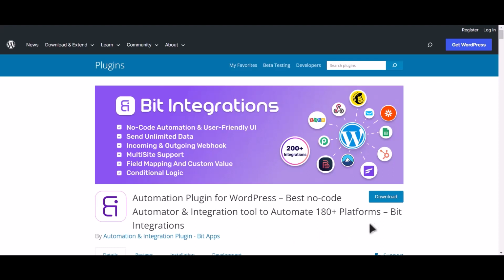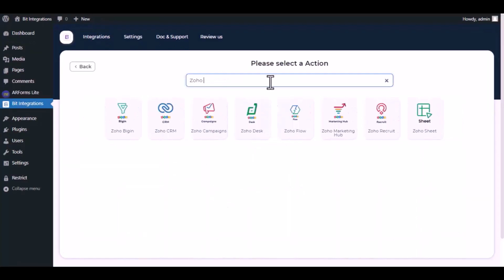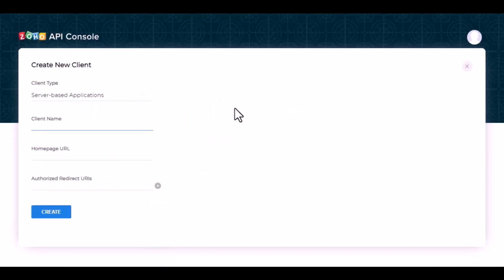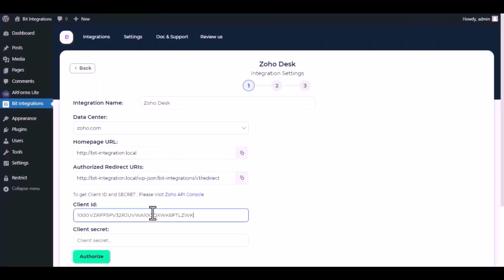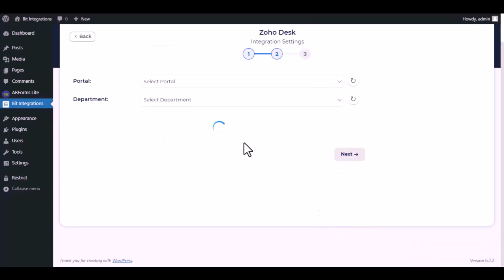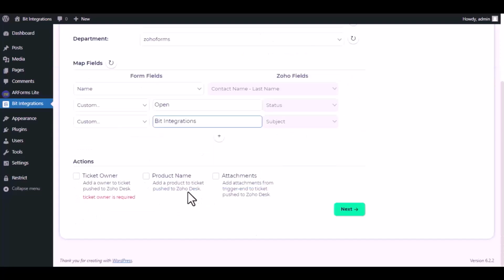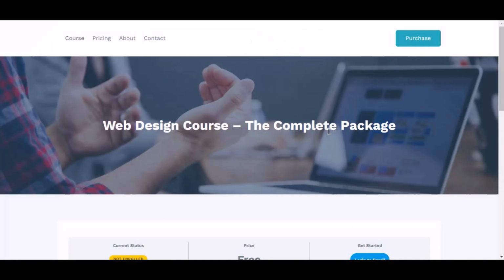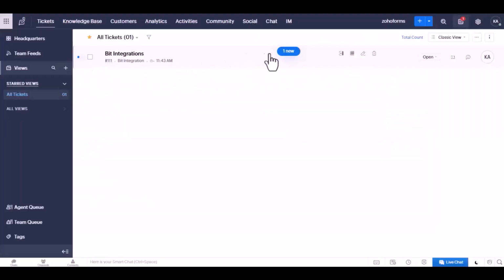Integrating LearnDash LMS with Zoho Desk | Step-by-Step Tutorial | Bit Integrations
🔌 Ready to elevate your customer service game? Dive into our latest tutorial where we demystify the integration of LearnDash LMS with Zoho Desk—an innovative online help desk software designed to create delightful customer experiences and empower your support agents. Learn the art of seamless integration with the user-friendly Bit Integrations WordPress plugin.

📋 In this comprehensive guide, we unveil the step-by-step process of merging LearnDash LMS with Zoho Desk using the intuitive Bit Integrations plugin. Witness the power of unified data exchange as we walk you through how this integration can optimize your customer support workflows, supercharge agent productivity, and cultivate robust customer-business relationships.

Key Highlights:
✅ Discover the magic of integration as we seamlessly connect LearnDash LMS and Zoho Desk through the Bit Integrations WordPress plugin.
✅ Explore the seamless flow of data between LearnDash LMS and Zoho Desk, revolutionizing your customer support operations for peak efficiency.

Whether you're a business owner, customer support enthusiast, or tech aficionado, integrating LearnDash LMS with Zoho Desk using Bit Integrations can redefine the way you handle customer interactions.